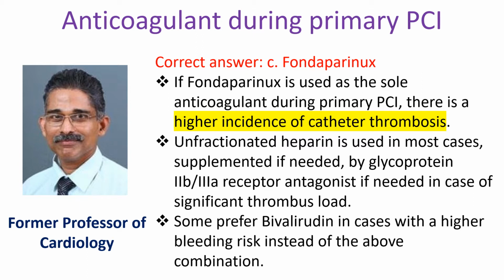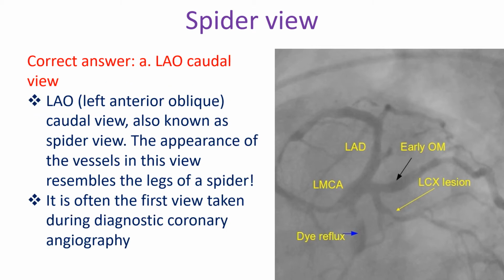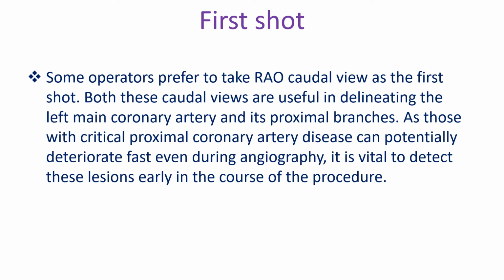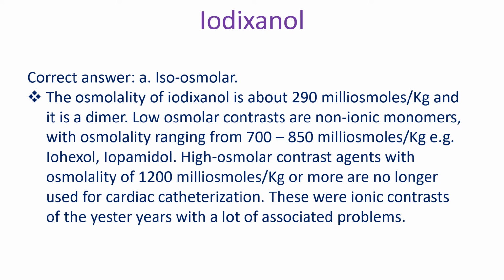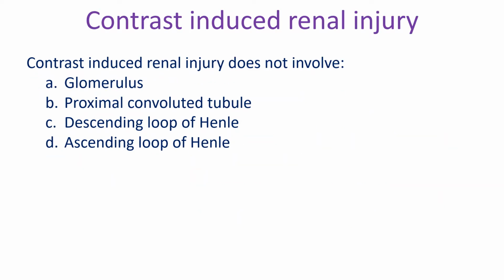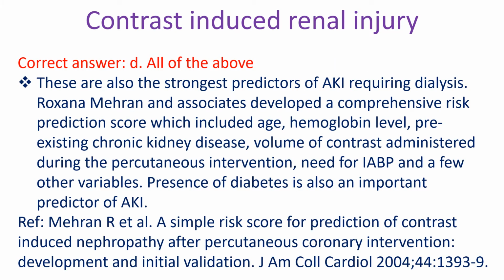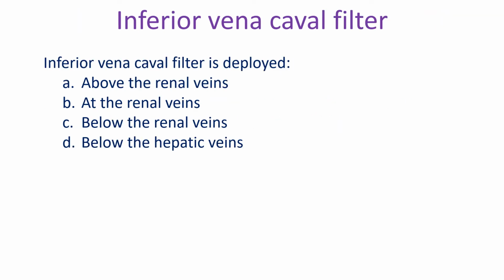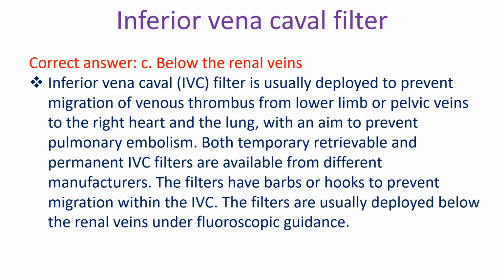Cardiology MCQ Collection 27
Cardiology MCQs with answers and discussion for future and current Cardiology Fellows!